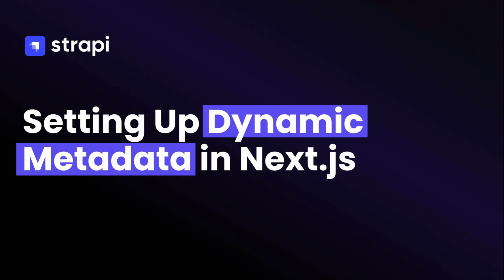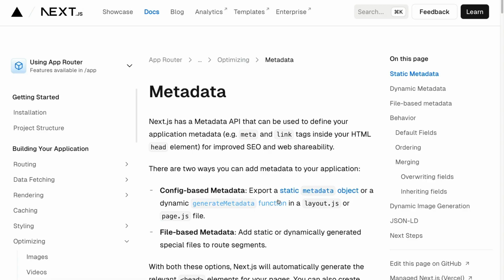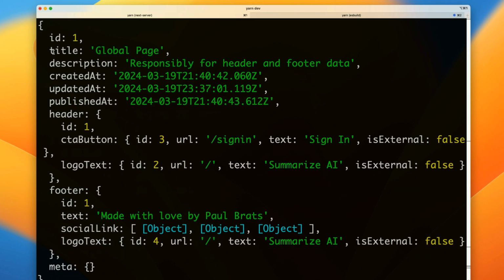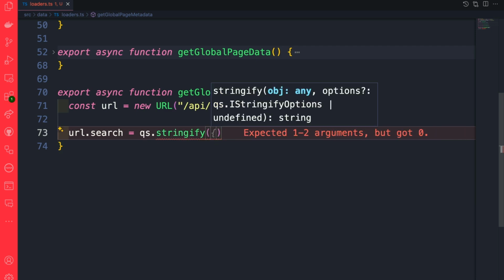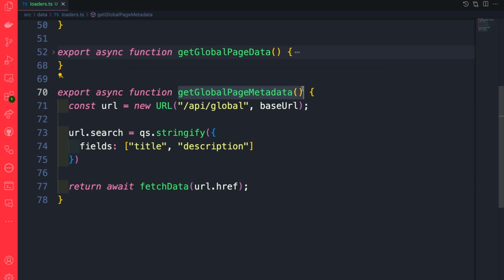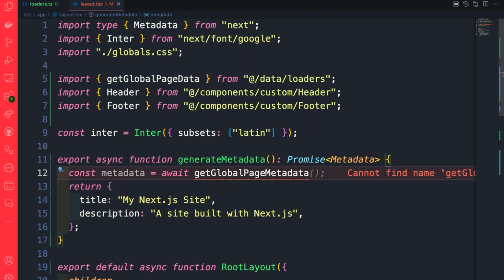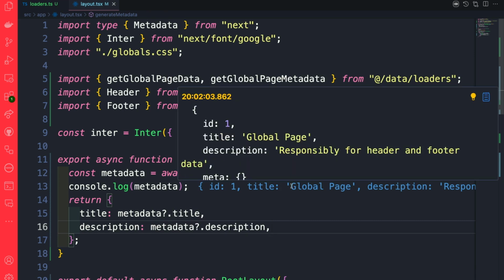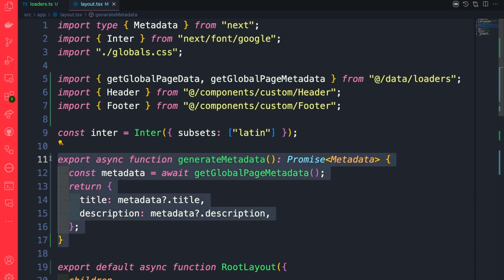How To Set Dynamic Metadata in Next.js – Epic Next.js Tutorial for Beginners Part 3–5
How to populate metadata in Next.js dynamically. - [ POST UPDATED TO STRAPI 5 ]

In this React tutorial, we explore how to seamlessly integrate dynamic metadata into your Next.js application using Strapi as the content manager.

Learn to fetch global metadata including titles and descriptions, and implement them dynamically for enhanced SEO and user experience.

Topics:Covered
- Fetching global page data from Strapi
- Implementing dynamic metadata in Next.js
- Utilizing `qs.stringify` for optimal data fetching